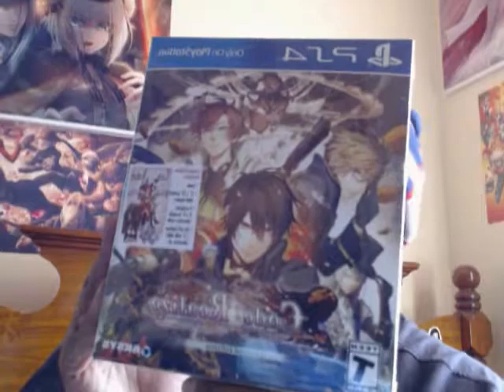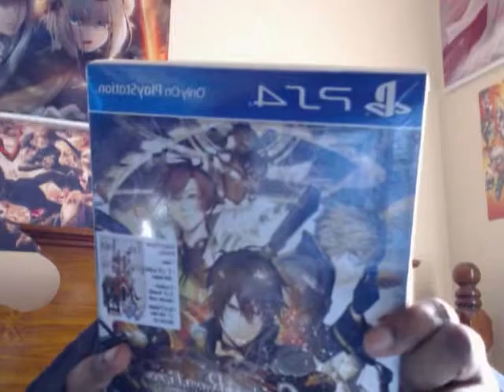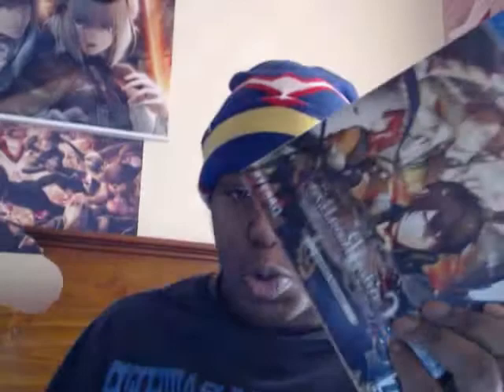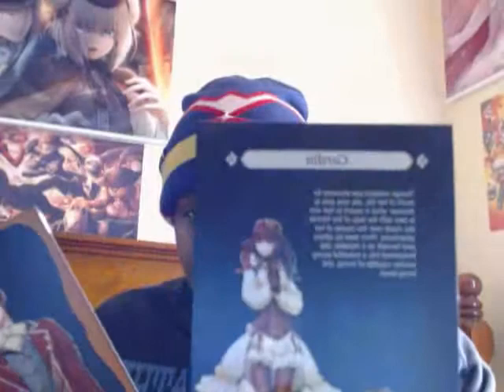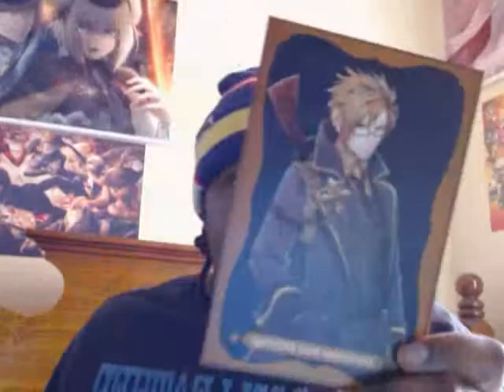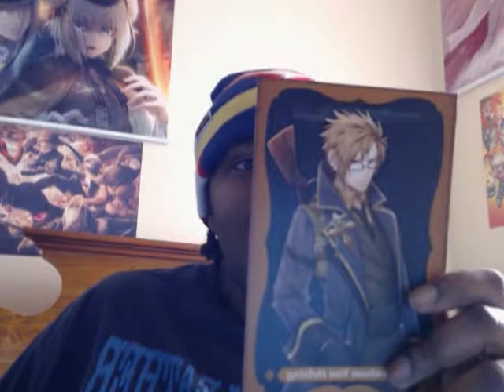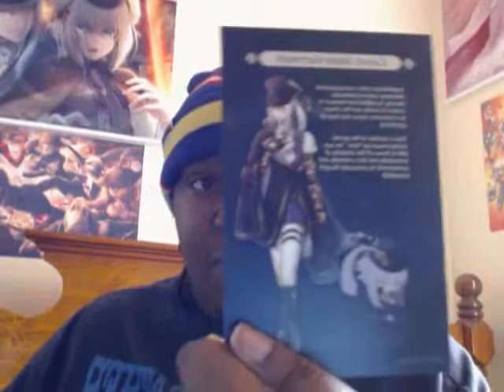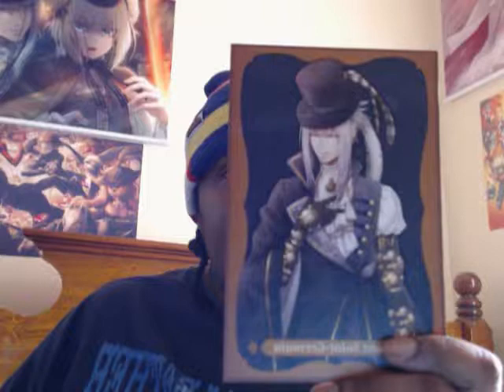Code Realize Bouquet of Rainbows Limited Edition Unboxing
I think was coming down with something, so sorry for the stuffiness in my voice.

Ebay store